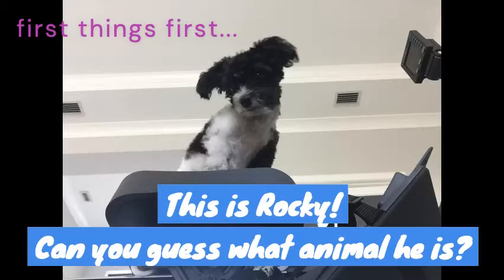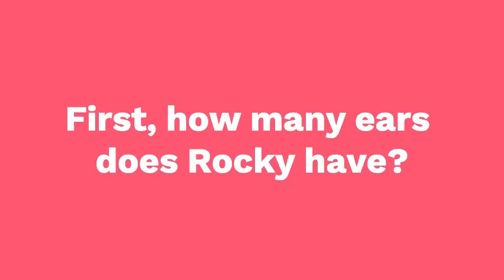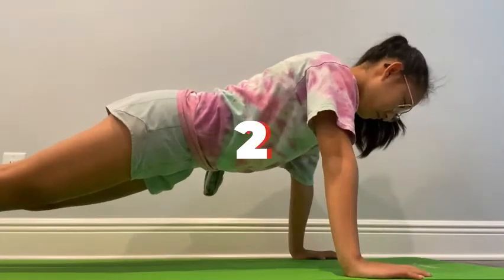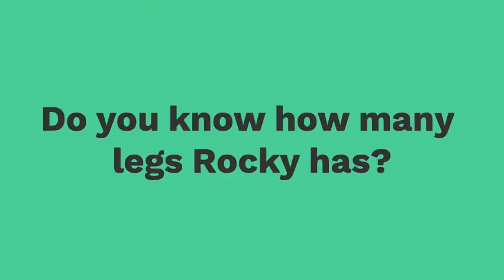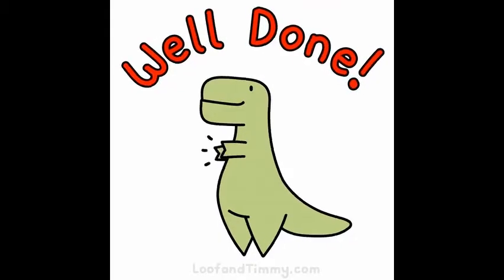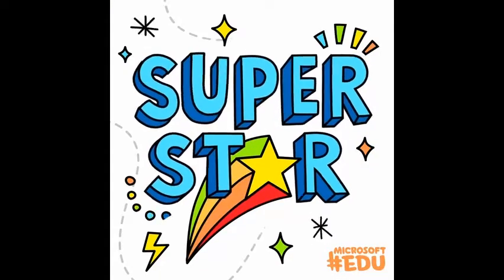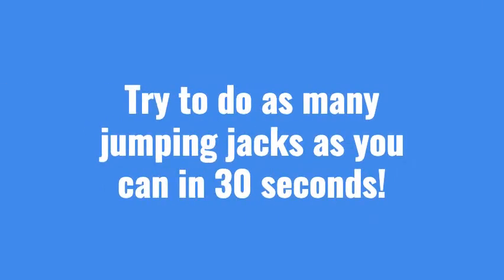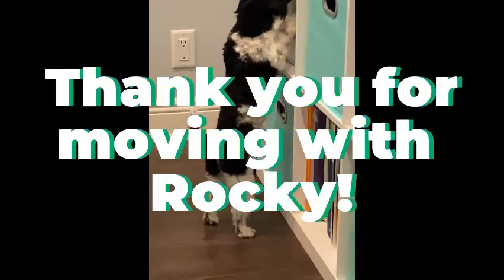Get Moving with Volunteer Rocky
Department: Education
Age: Preschool (3-5 years old)
Activity: Various Activities that Parents and Teachers can use
Developmental Level/Skills: Language Acquisition, Phonological Awareness, Fine motor skills, Large Motor Skills, Phonemic  Awareness, Cognitive Development, Following Directions, Speech and Language Development, Social and Emotional Development.